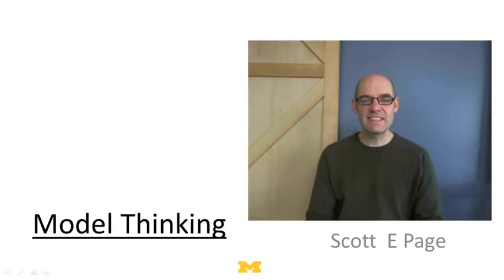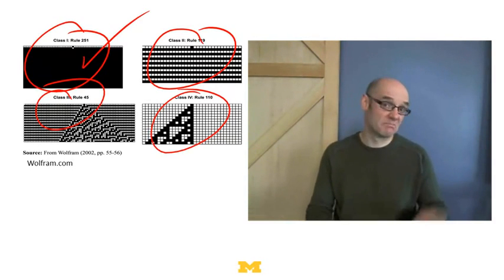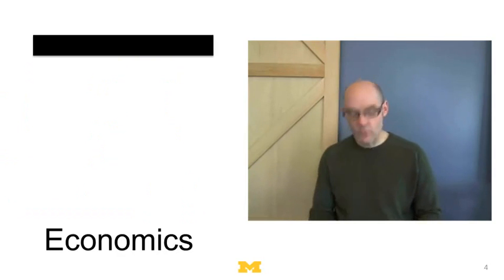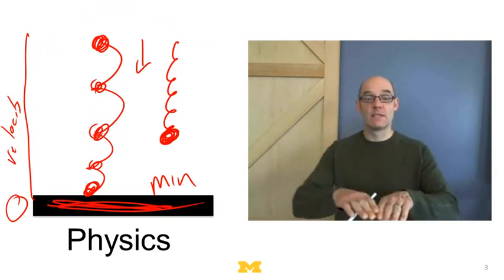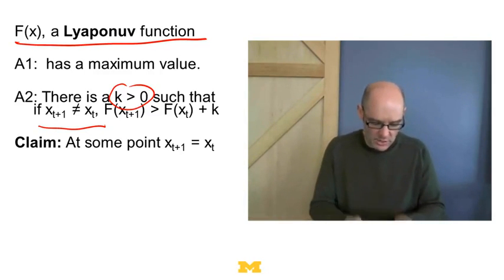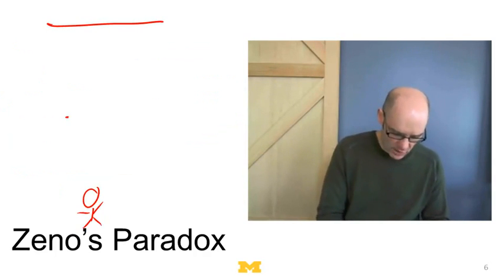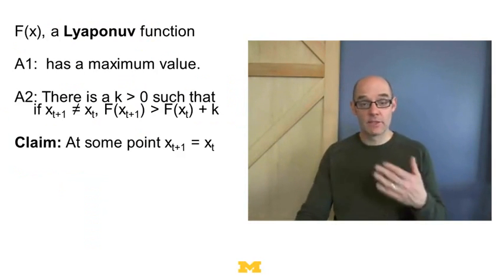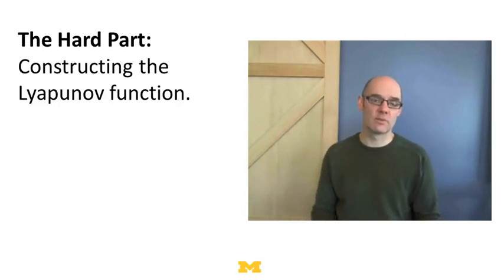11 1 Lyapunov Functions 913